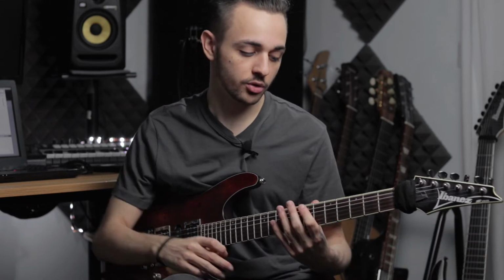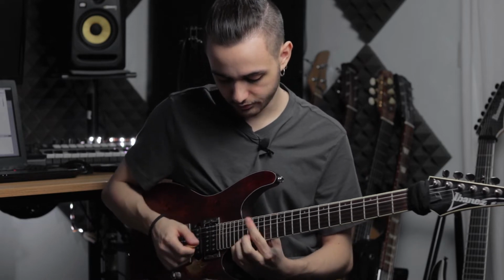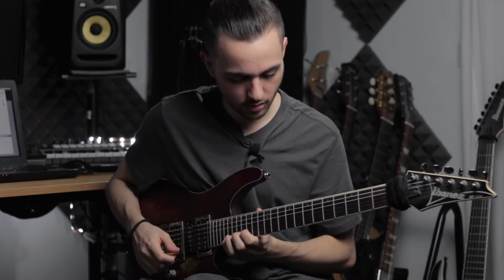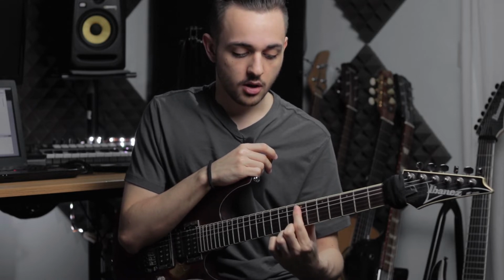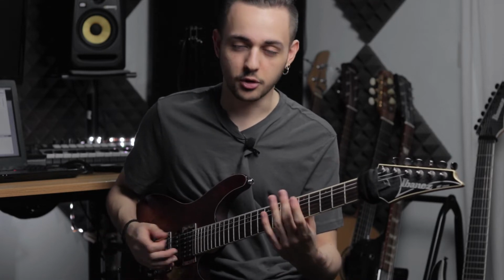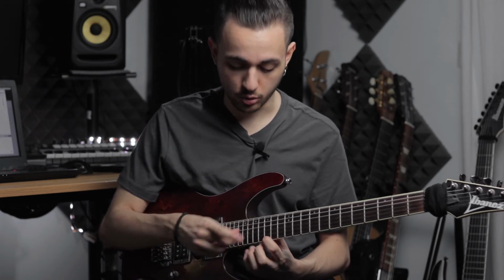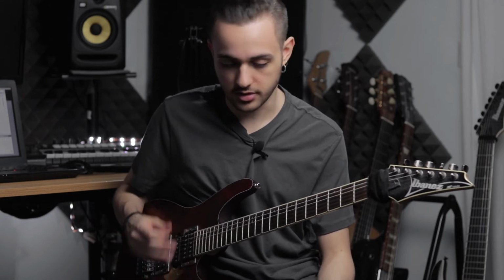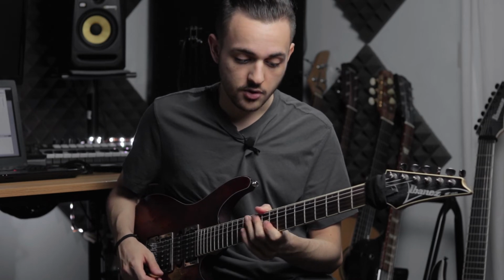how to connect shapes together on the fretboard || get unstuck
quick tip on how to connect shapes of the major scale together and navigate through the fretboard more easily.

My music